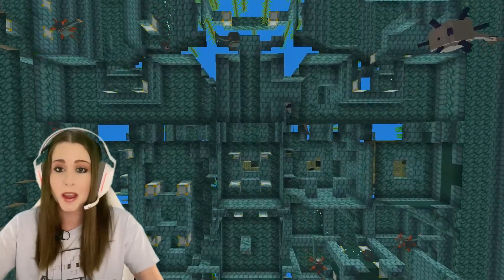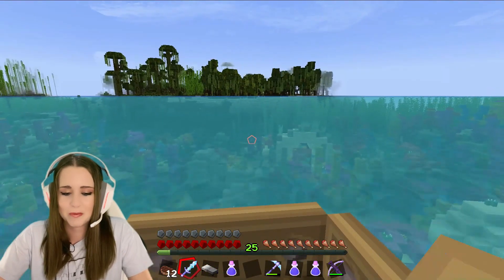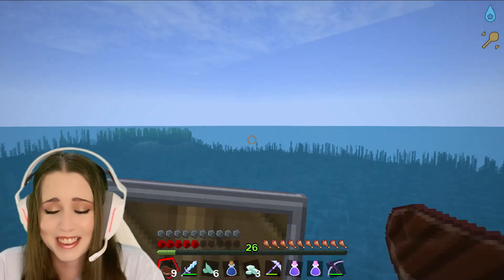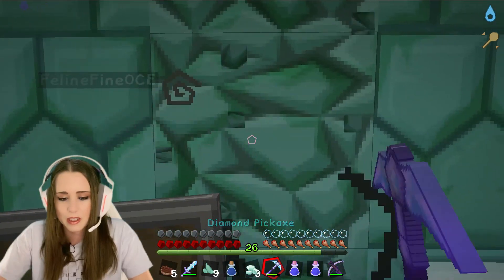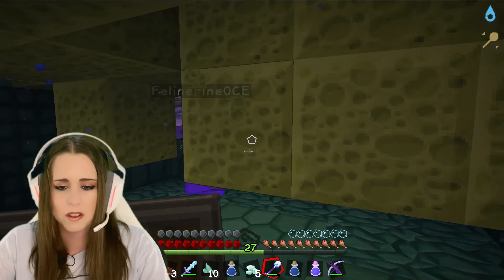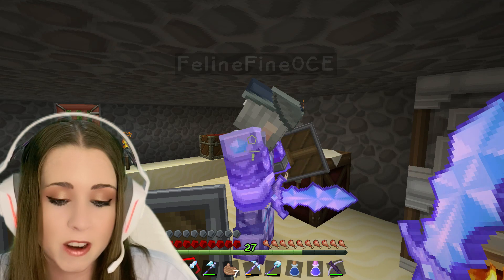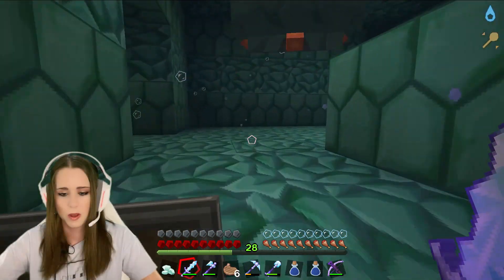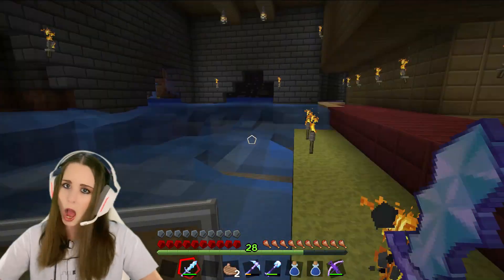We have never done this before - Minecraft (the wooden spoon curse)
Joins us as we dive into the depths of the Minecraft ocean with my good friend Jase as we embark on an incredible underwater adventure! 🌊💎 In this epic video, we explore a mysterious underwater pyramid, uncovering its secrets and facing the challenges that lie beneath the water. 🏝️⚓

🔦 Discover Hidden Chambers: Armed with only our bows and swords, Jase and I navigate through the labyrinthine corridors of the pyramid, discovering hidden chambers, secret passages, and maybe a few aquatic surprises along the way.

Join us on this unforgettable journey as we explore the depths, conquer challenges, and unveil the secrets hidden within the underwater pyramid! 🌊🏰